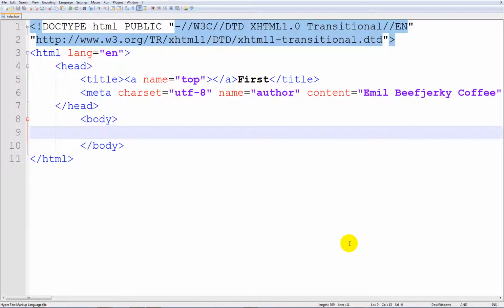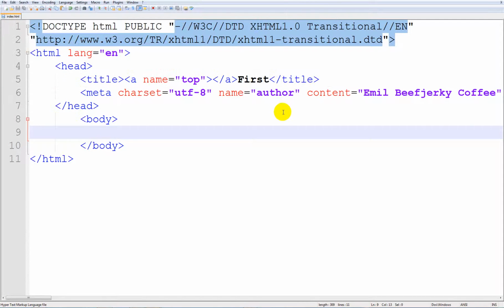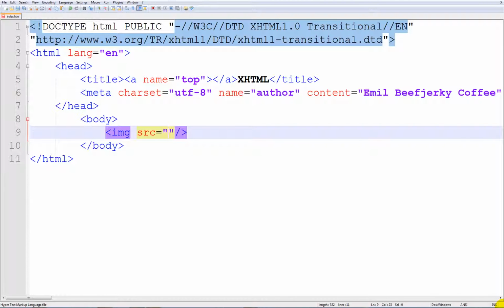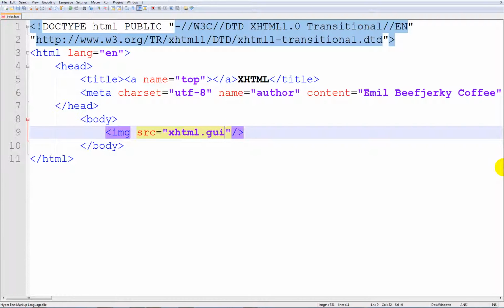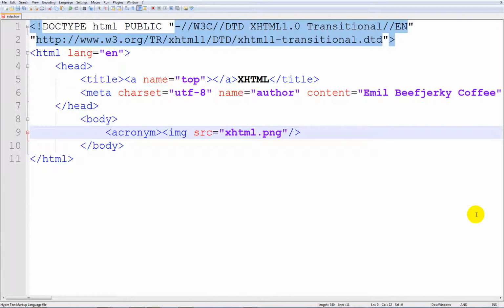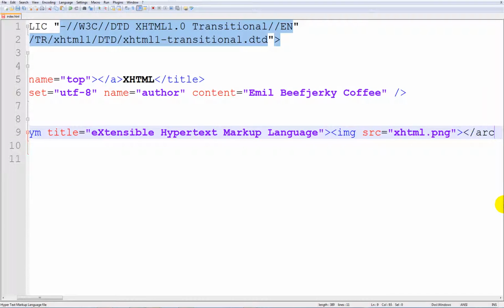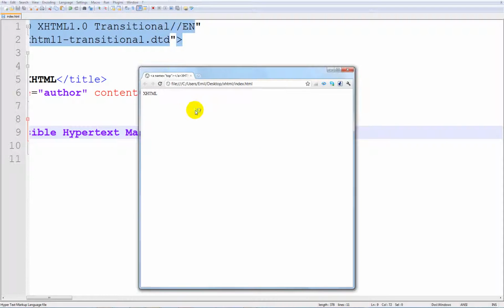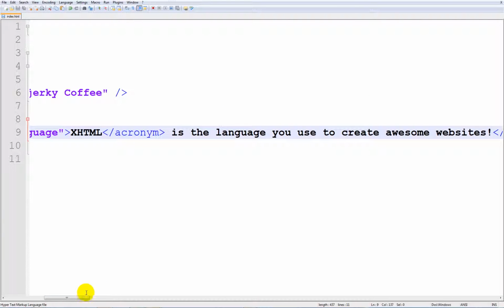XHTML Tutorial - 15 - Adding Images